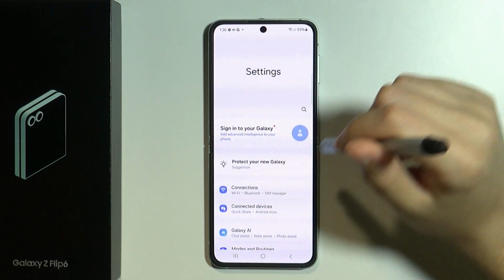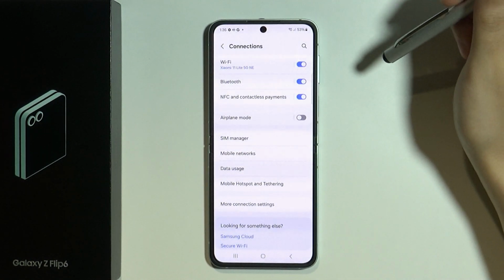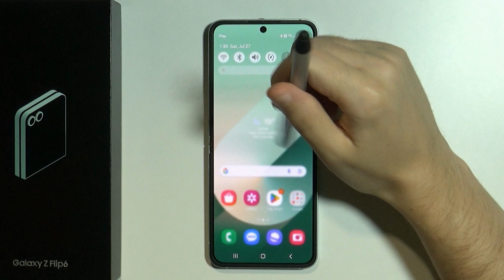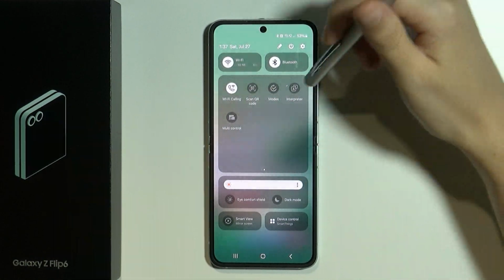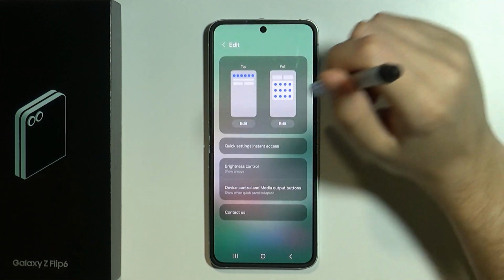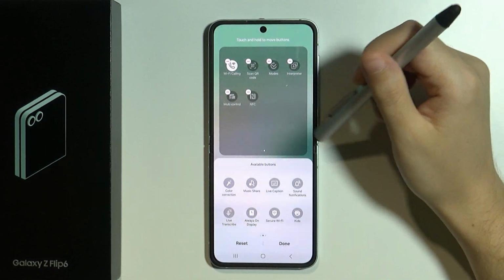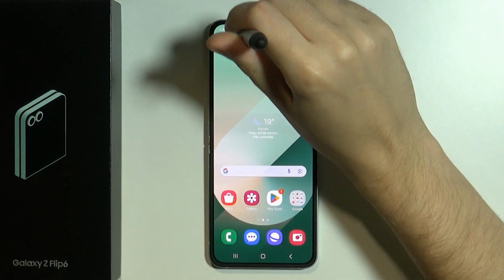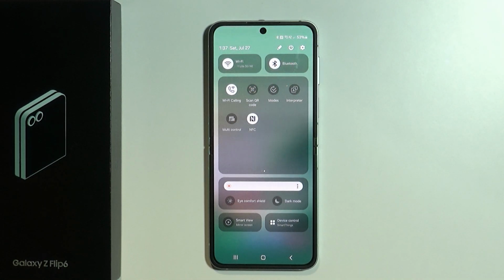Samsung Galaxy Z Flip 6: How to Turn On/Off NFC?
In this video, we show you how to turn on and off NFC on the Samsung Galaxy Z Flip 6. Learn the steps to enable or disable Near Field Communication for tasks like mobile payments and quick data transfers. Follow along as we guide you through the settings to manage this feature on your device.